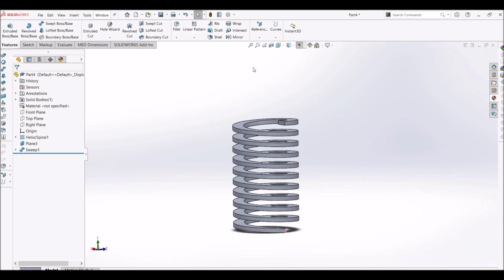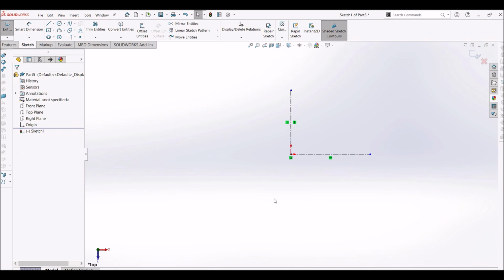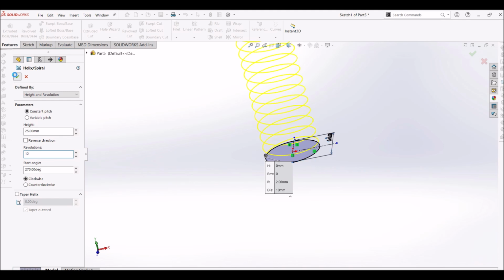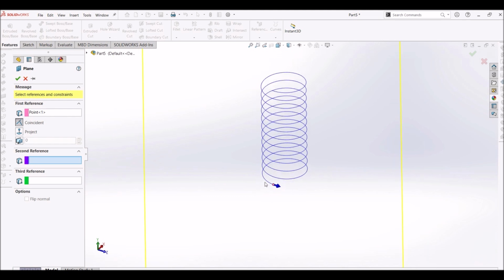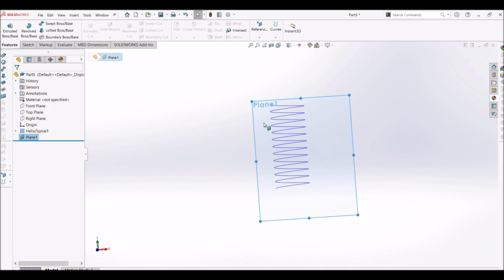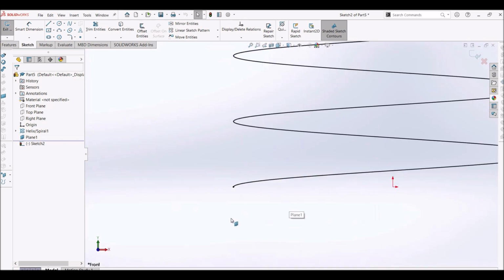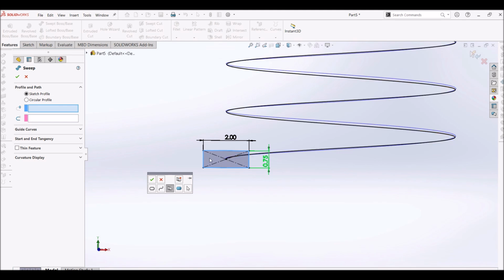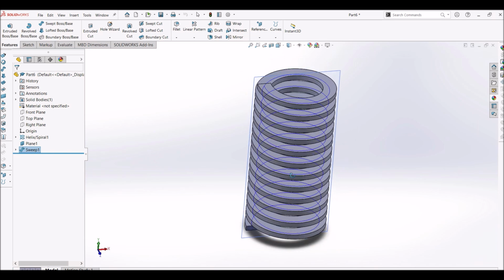Solidworks lesson 4